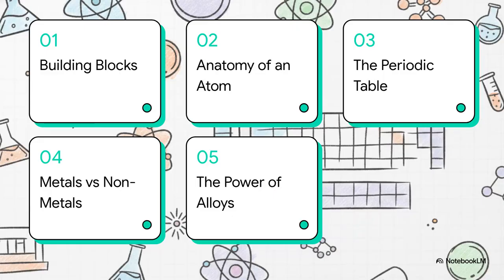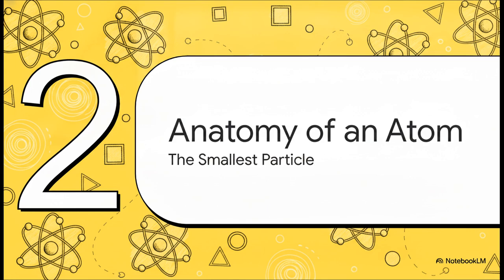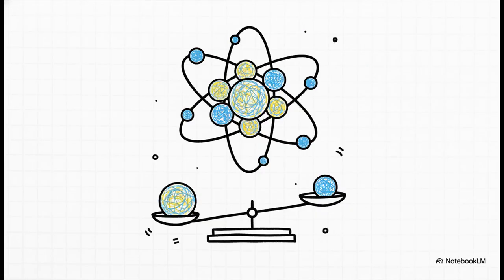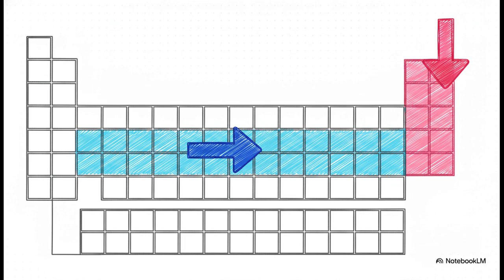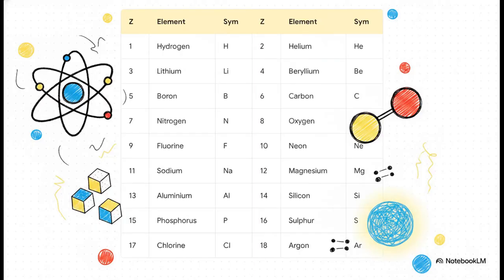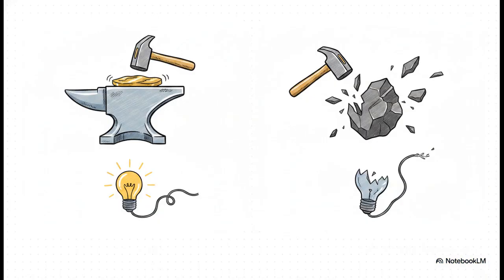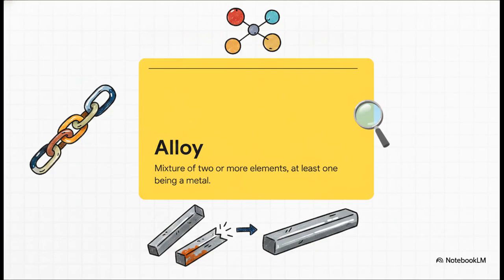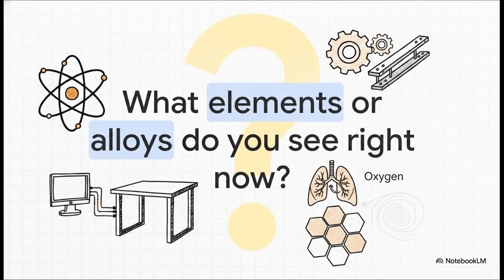Class 8 Science | Unit 6 Lecture 1 | Introduction | Pakistan Science Academy | Muhammad Adnan Zameer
Welcome to Pakistan Science Academy!
In this video, Muhammad Adnan Zameer introduces Class 8 Science – Unit 6 (Lecture 1) in a simple and easy-to-understand way. This lecture is designed according to the Punjab curriculum and is suitable for school students, teachers, and exam preparation.
In this lecture, you will learn:
Important concepts
Key definitions
Real-life examples
Exam tips
Short questions for practice
Prepared by: Muhammad Adnan Zameer Pakistan Science Academy